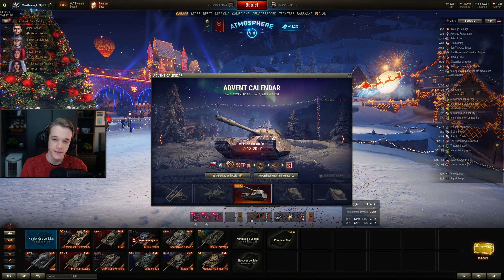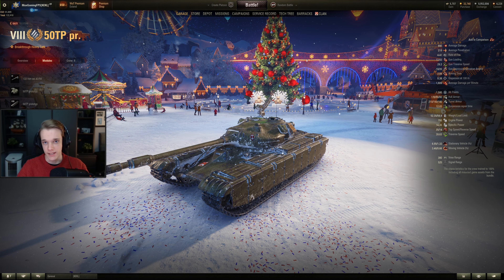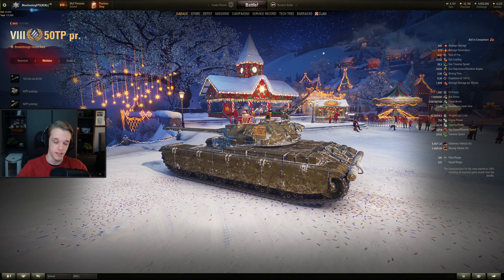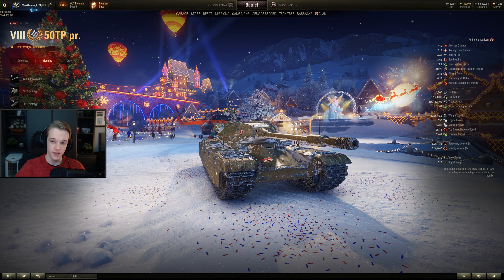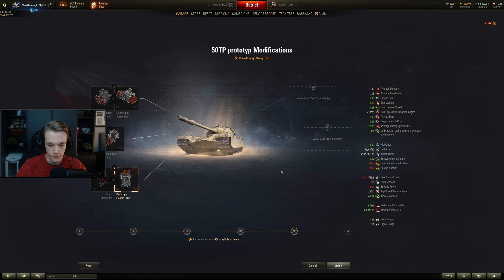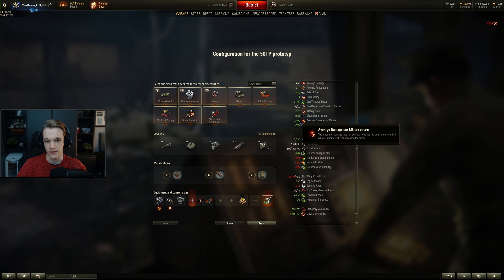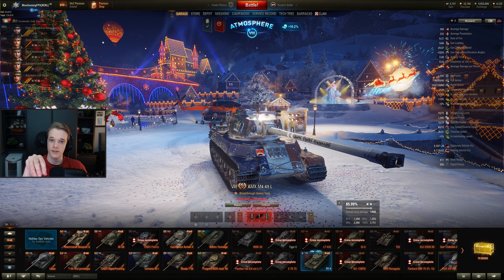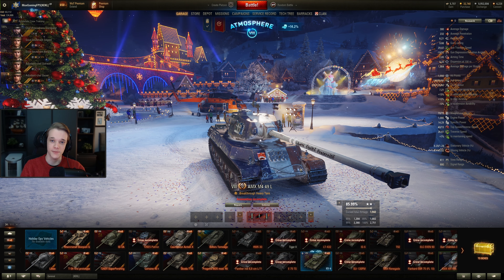50TP Prototype - Day 9 - Advent Calendar 2021 | World of Tanks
50TP Prototype - Day 9 of the advent calendar for ~10,000 gold. Is it worth it?

~ ~ ~  Links ~ ~ ~

~ ~ ~ Tags ~ ~ ~